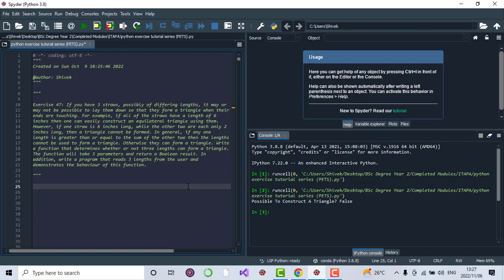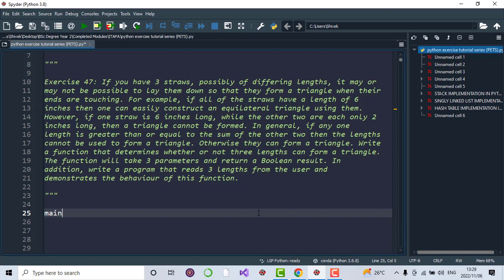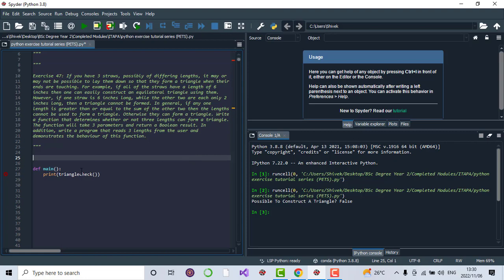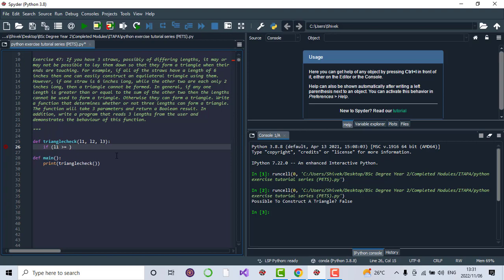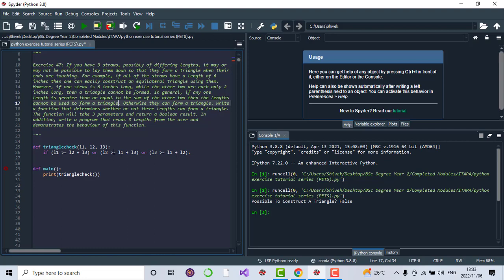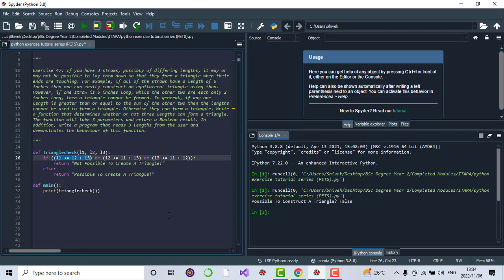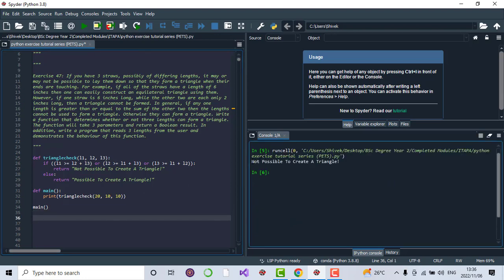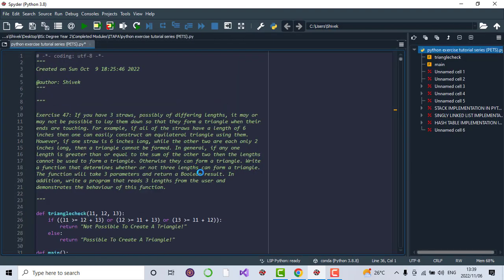Python Exercise Tutorial Series | Exercise 47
I hope you are all keeping well. This video will look at the forty-seventh exercise in our Python Exercise Tutorial Series.